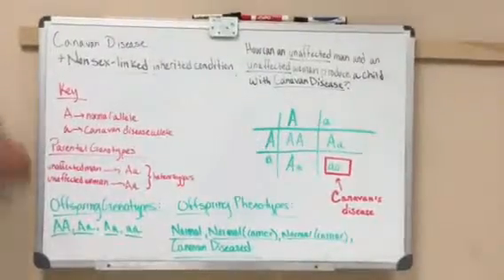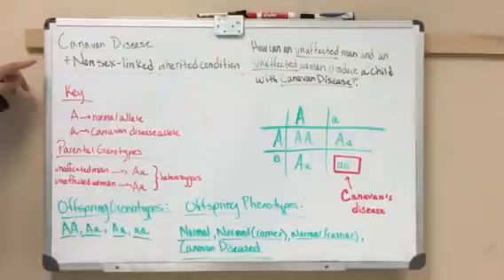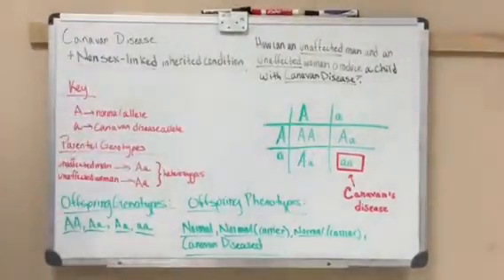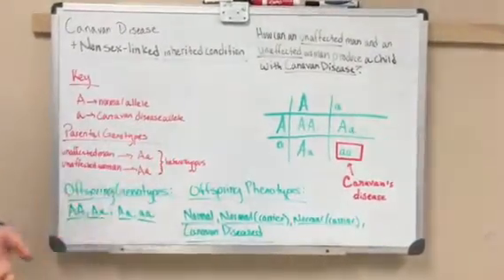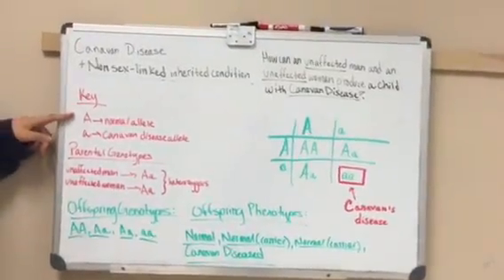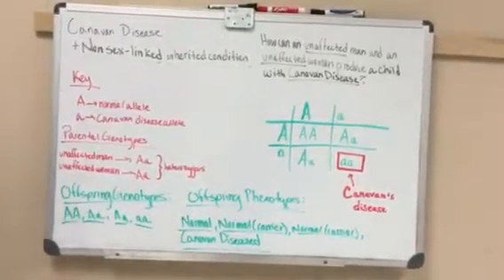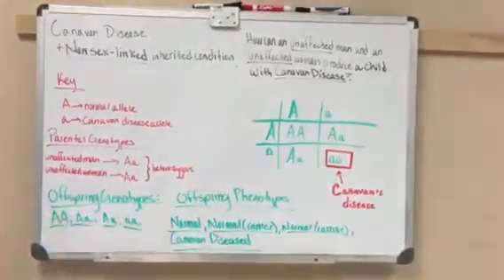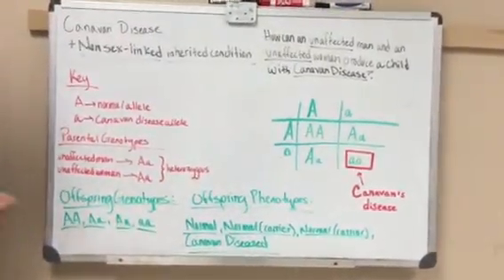Genetics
Rey's presentation